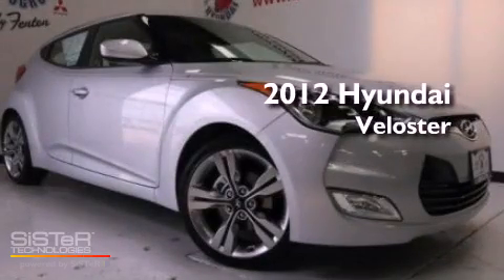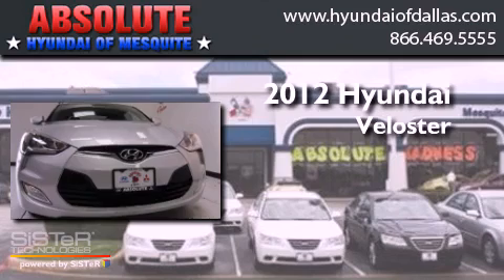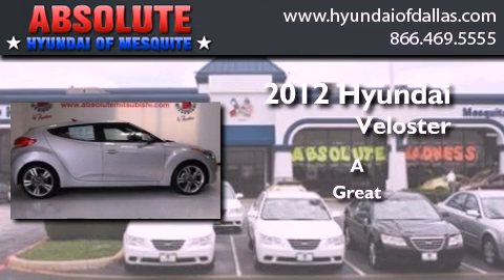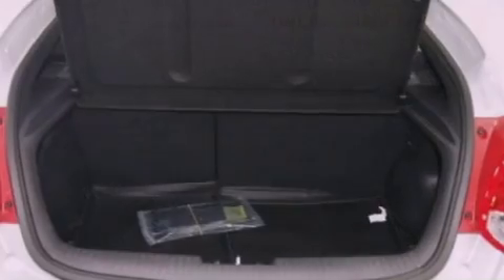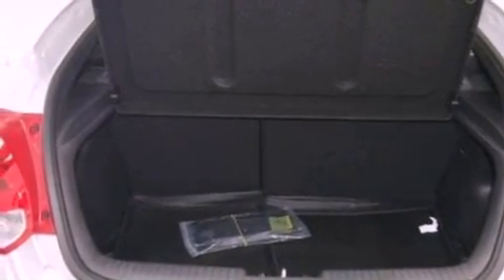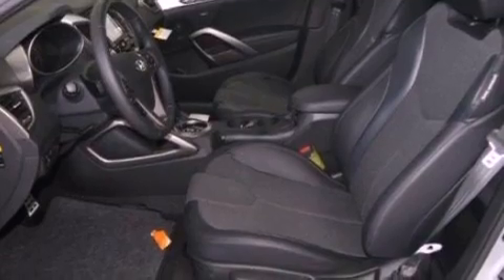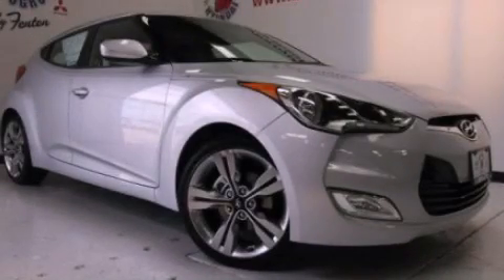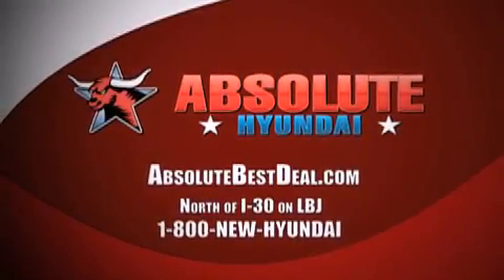2012 Hyundai Veloster Mesquite TX Garland TX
Year : 2012
 Make : Hyundai
 Model : Veloster
 Engine : 1.6L I4
 Trans . : Automatic
 Exterior : Silver
 Miles : 41
 Interior : Black
 Stock : CU074961